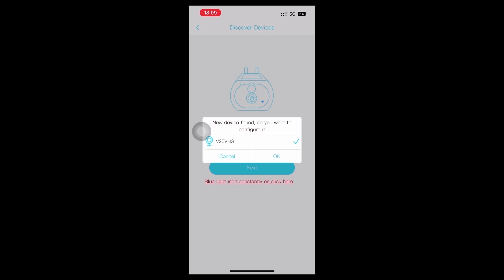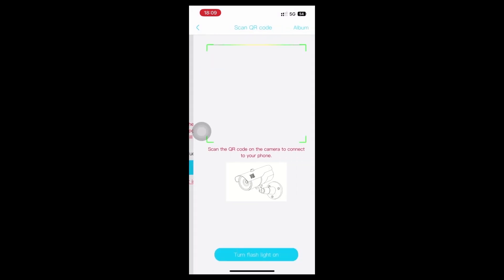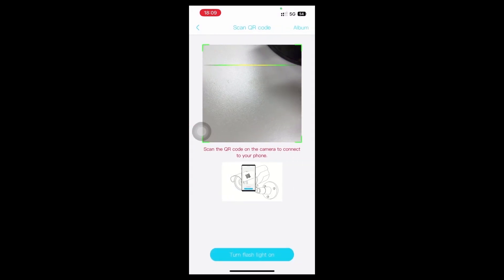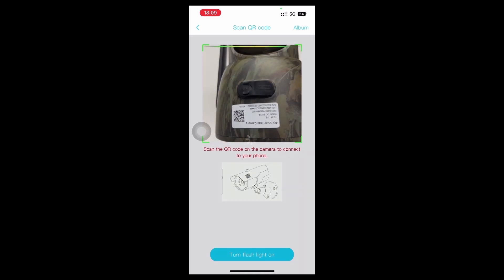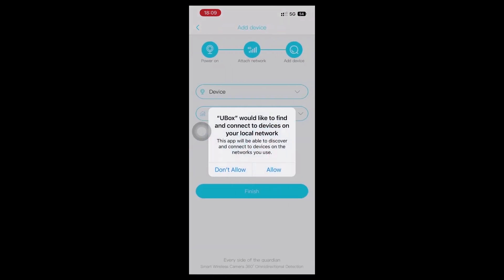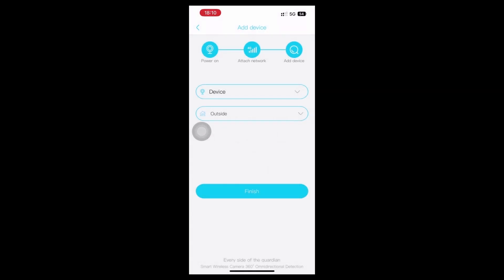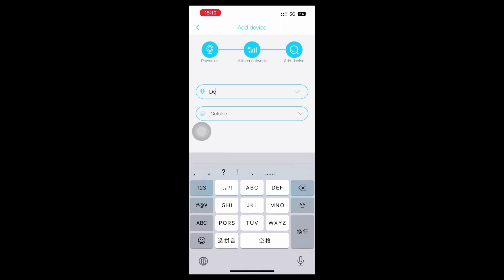TC26 Quick Start and Connect the Camera to the Phone